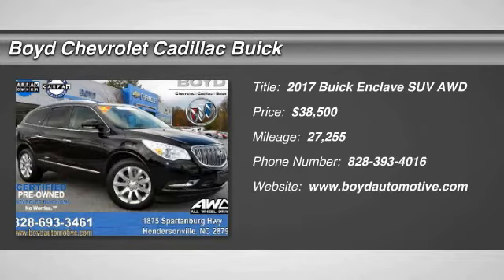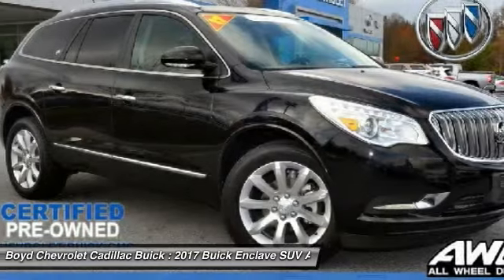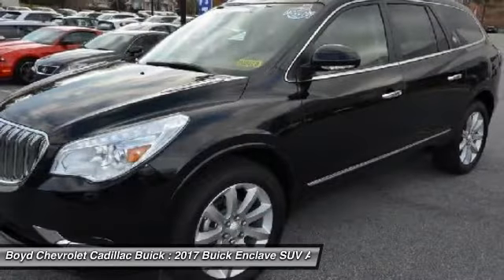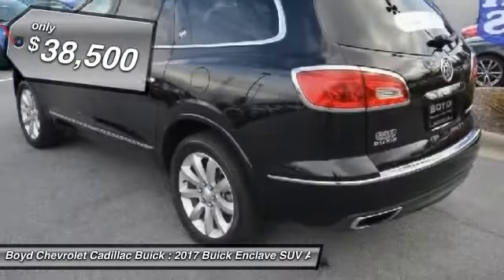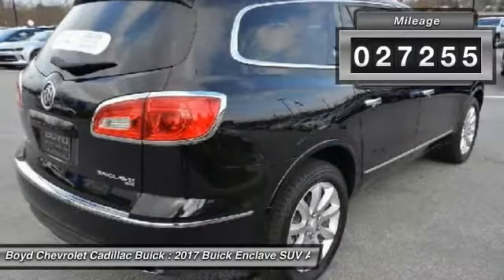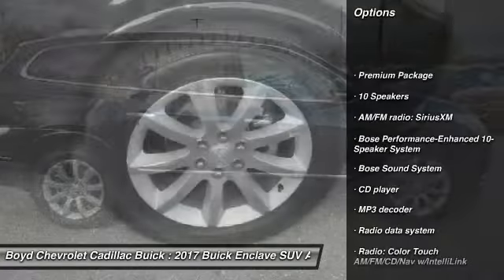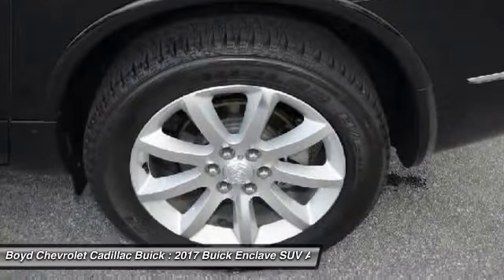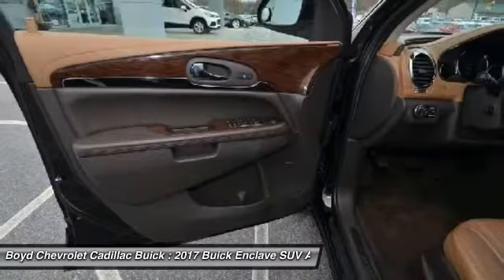2017 Buick Enclave Hendersonville NC B18120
2017 Buick Enclave Premium Group - $38500

CARFAX One-Owner. Clean CARFAX. Certified. Ebony Twilight Metallic 2017 Buick Enclave Premium Group AWD 6-Speed Automatic Electronic with Overdrive 3.6L V6 SIDI VVT 2017 Buick Enclave Premium Group In Ebony Twilight Metallic, recent trade in, includes warranty, GM Certified Preowned, rear-vision camera, navigation, leather, heated & cooled seats, moonroof, all wheel drive, OnStar equipped for your safety, push button start, 4G High speed internet equipped, features Buick Intellink infotainment system, AWD, ABS brakes, Alloy wheels, Compass, Electronic Stability Control, Emergency communication system, Front dual zone A/C, Heated & Cooled Driver & Front Passenger Seats, Heated door mirrors, Heated front seats, Illuminated entry, Low tire pressure warning, Power-Folding Heated Body-Color Outside Mirrors, Premium Package, Remote keyless entry, Traction control.brbrA mid-size luxury SUV thats spacious on the inside doesnt have to look bulky on the outside. The Buick Enclave is proof. Its hard to imagine three generous rows of seating and storage inside of Enclaves sleek and fluid profile.brbrBuick Certified Pre-Owned Details:brbr * Roadside Assistancebr * Transferable Warrantybr * Powertrain Limited Warranty: 72 Month/100,000 Mile (whichever comes first) from original in-service datebr * 172 Point Inspectionbr * Warranty Deductible: $0br * 24 months/24,000 miles (whichever comes first) CPO Scheduled Maintenance Plan and 3 days/150 miles (whichever comes first) Vehicle Exchange Programbr * Vehicle Historybr * Limited Warranty: 12 Month/12,000 Mile (whichever comes first) from certified purchase datebrbrbrLocated at 1875 Spartanburg Hwy, Hendersonville, N.C. Please call for availability. Proudly serving: Asheville, Fletcher, Hendersonville, Hickory, Spartanburg, Gastonia, Boone, Charlotte, Johnson City, Knoxville, and all of greater North Carolina, Virginia, and Tennessee.